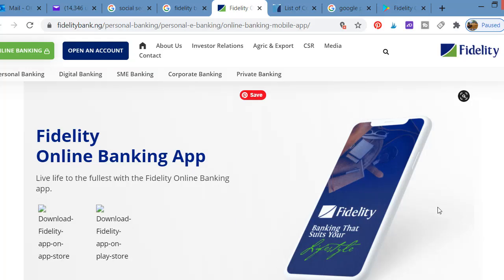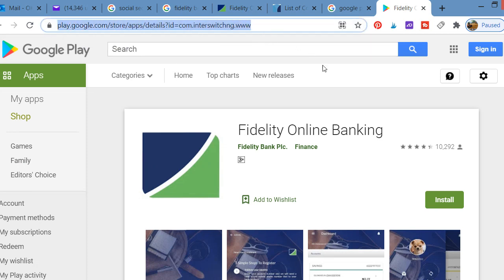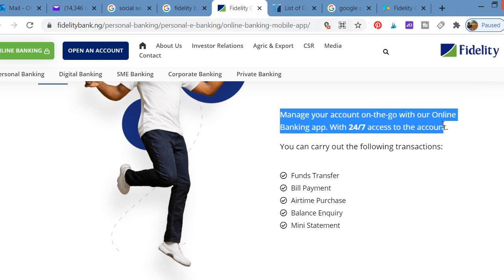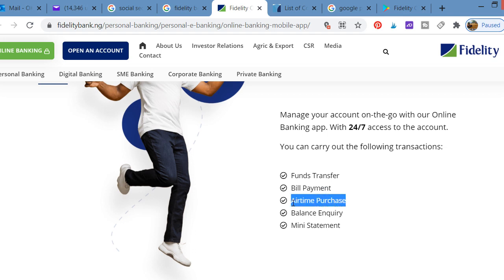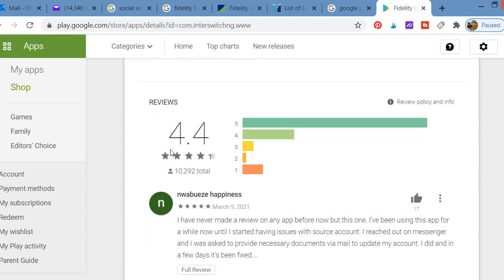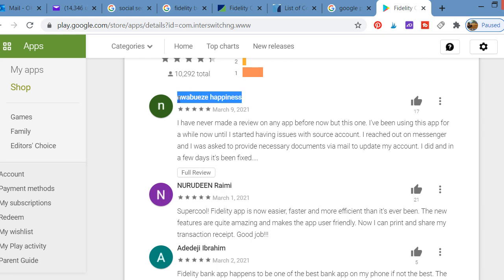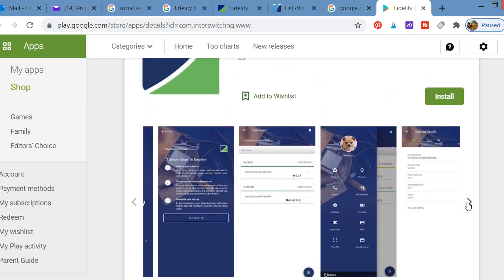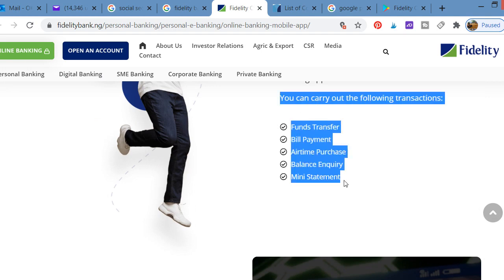How to Use Fidelity Bank Mobile App............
fidelity bank transfer code
fidelity bank code is *770#

Manage your account on-the-go with our Online Banking app. With 24/7 access to the account.

You can carry out the following transactions:

Funds Transfer
Bill Payment
Airtime Purchase
Balance Enquiry
Mini Statement

Welcome to the banking that suits your lifestyle!

The upgraded Fidelity Online Banking App lets you stay in control of your finances. Manage your transactions, accounts and cards securely and easily anywhere. The App allows you perform transactions and manage your bank account(s) from your mobile device. It is secure and very simple to use.

Conduct your banking transactions while on the move with Fidelity Online Banking app and enjoy a world of convenient banking anytime, anywhere. Our redesigned app puts all the services you need at your fingertips, enabling you do the following:

• Transfer to accounts in any Bank in Nigeria
• Transfer to your other accounts in exactly one click, no token required
• Biometric/Fingerprint Authentication for easier login
• View all your accounts (Current, Savings, Fixed Deposit, Domiciliary and Card accounts)
• Personalize your profile, change your picture as desired with lovely selfies
• Maintain/Manage beneficiaries for Funds Transfer, Bills Payment and Airtime purchases
• Receive In-App messages on new features, quick tips and promotional offers.
• Top up your mobile phone or that of your family, friends and other loved ones
• Pay your bills, such as DSTV, GoTV, PHCN, mobile post-paid bills, SWIFT, Smile and more.
• Perform your Fidelity Credit Card repayments
• Generate account statement
• Search, book and pay for international and local flights
• More self-services
• Locate nearest Bank branches or ATM service points

HOW TO USE THE FIDELITY ONLINE BANKING APP

• Install the Fidelity Online Banking app
• Open the App and sign in with existing credentials

NEW? HOW TO REGISTER

If you’re 16 or above and you have your mobile number registered for our SMS alert services as well as any of our Debit Cards, click on “Sign Up Here”, and follow the onscreen instructions. A verification code will be sent to the mobile phone you have registered for your account number with us.

If you’ve got a verification, follow the onscreen steps to register. You will be required to use your Fidelity Debit Card OR visit the nearest Bank branch to activate your Online banking profile. Once done, you can start using your Online Banking account immediately.

To do much more, download the Fidelity Soft Token app on your phone and sign in with your Online banking credentials.

You can only use the app if you’re a sole signatory account holder. You can’t register with your credit cards.

FIDELITY INSTANT BANKING

Fidelity also has an Instant Banking Services (*770#) which you can dial from any mobile phone linked to your account for SMS alert. The service doesn’t require internet connection.

INFORMATION AND CUSTOMER SERVICE